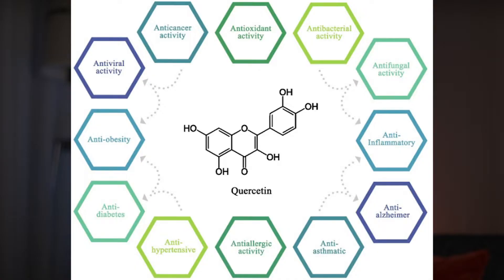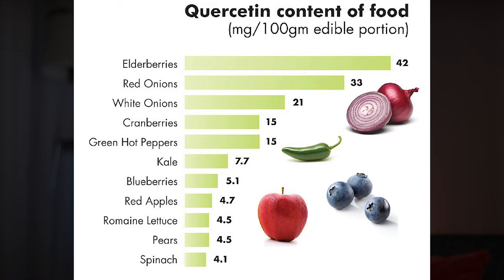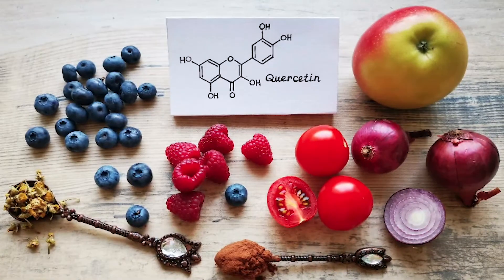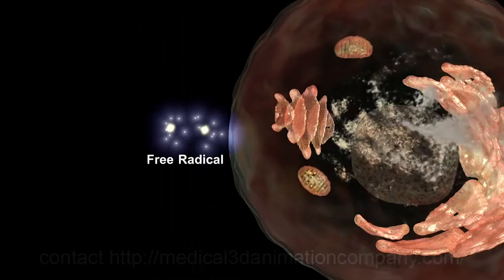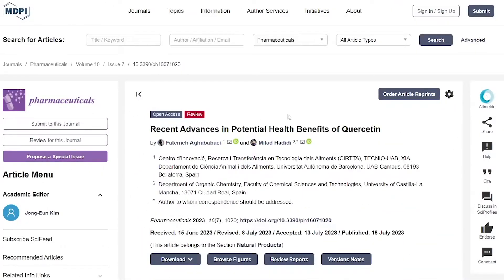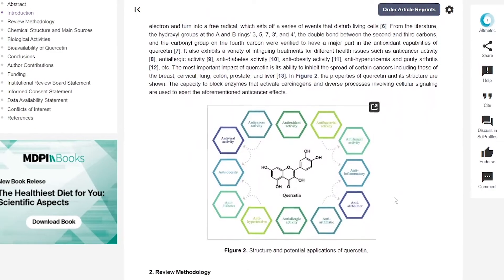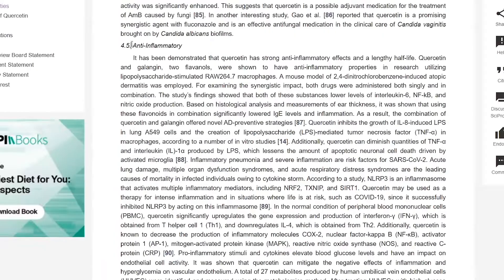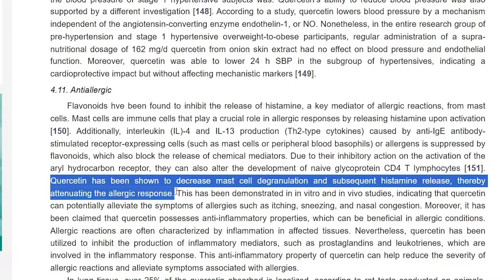Quercetin Benefits You Can't Ignore | Quercetin With Bromelain Does What?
Quercetin Benefits. Quercetin With Bromelain Antioxidant, Anti-inflammatory, Anti-Carcinogenic, and Anti-histamine potential. Quercetin is Good for What?

Timeline | Chapters

00:00 - Intro
0:44 - Color Matters
1:20 - What Does Quercetin Do?
1:55 - What Does the Literature Say?
3:10 - With Bromelain?
3:50 - What Dose
4:26 - Side Effects and Ending Thoughts

What is Quercetin? Quercetin is in What Foods?

Quercetin is the most abundant flavonoid in the diet. And It’s estimated that the average person consumes 10–100 mg of it daily just from diet alone. t’s been shown in dozens of studies to have anti-carcinogenic, anti-inflammatory and antiviral activities. Usually  When combined with of bromelain, an anti-inflammatory enzyme.

Quercetin Rich Foods. What Foods Have Quercetin?

Now Quercetin is found naturally in many plant-based foods, particularly in the outer layer or peel. The color of fruits and vegetables reflects the amounts of flavonoids present. So keep that in mind. And some of the highest sources of quercetin is found in elderberries, red onions, white onions, and cranberries. All having bright and distinct colors.

How Quercetin Works?

Quercetin is a more powerful antioxidant than vitamin C, E, and beta carotene. And when it comes to multitasking. Quercetin plays a number of different roles in the body. It wears a lot of hats. The first thing is that It has very strong antioxidant properties which enable it to scavenge free radicals, reduce oxidative stress, and protect against cellular damage.

Quercetin Anti Inflammatory.

Quercetin’s anti-inflammatory properties help stop the production of inflammatory cytokines and enzymes, making it useful for various inflammatory conditions.

Quercetin With Bromelain. Best Quercetin?

Now the question is why do quercetin supplements contain bromelain? Is bromelain necessary? Well, they add Bromelain because it is a naturally occurring enzyme from pineapple stems, which is pretty neat since it helps increase the bioavailability of quercetin. Youll find different types of supplements, quercetin 3 glucoside, quercetin aglycone, isoquercetin, quercetin 7 rutinoside. There are various types. There is also a quercetin dihydrate, which is mostly insoluble in water and may not be absorbed as well as the others.

Quercetin Dosage. How Much Quercetin to Take?

And the most common dosages are 500 milligrams taken twice daily, but heres the thing, it’s also very possible to experience benefits when taking lower doses and getting all your quercetin from just diet alone. You may not need to supplement it if you already have a healthy diet rich in fruits and vegetables like onions and capers.